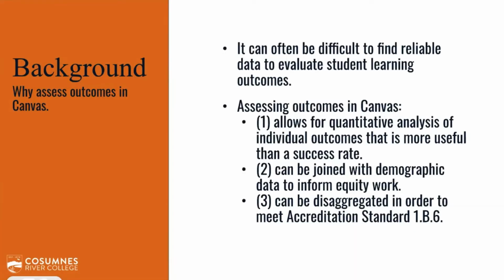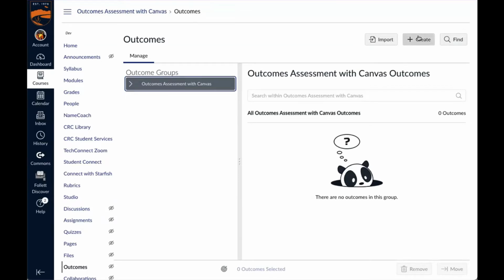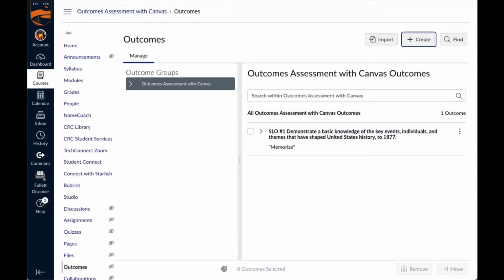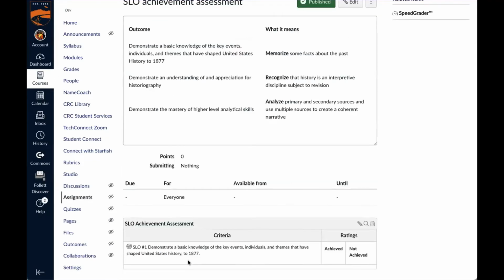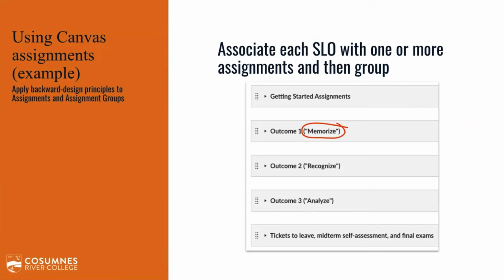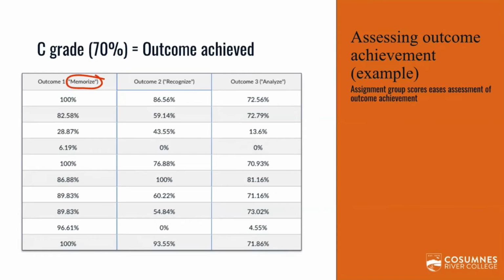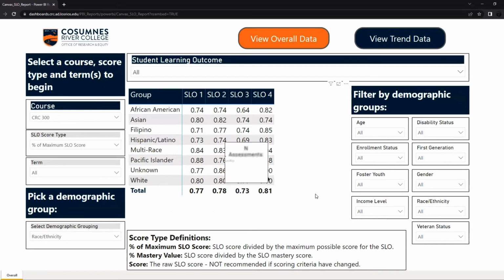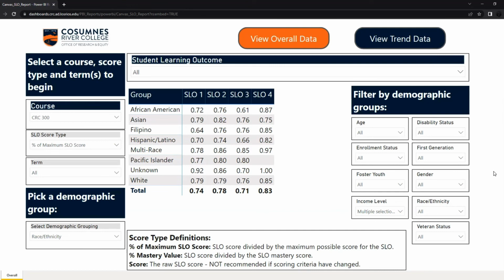Canvas - Easy Documentation of Outcomes Achievement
This is a recording of a professional development workshop given by me and Paul Meinz, my college's researcher, on a system we developed to make it easier for instructional faculty to document achievement of student learning outcomes.

It is substantively the same workshop we gave at the Online Teaching Conference in June 2022. The Google Slides presentation we used for that workshop includes additional technical details, and it is linked from the conference's resources page for our presentation:

Please forgive the imperfect captions.